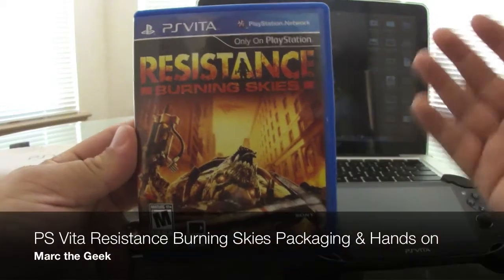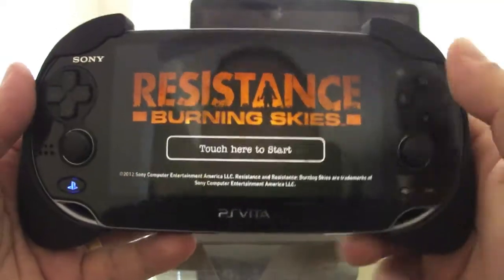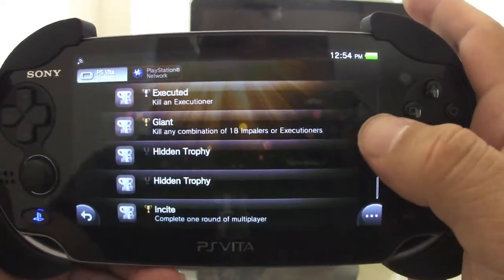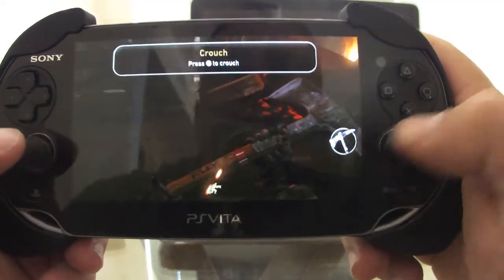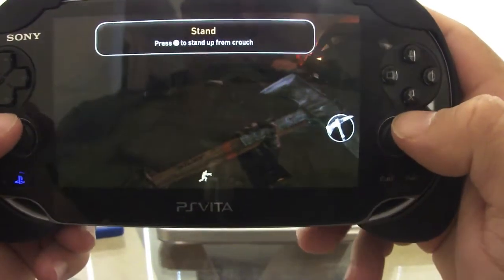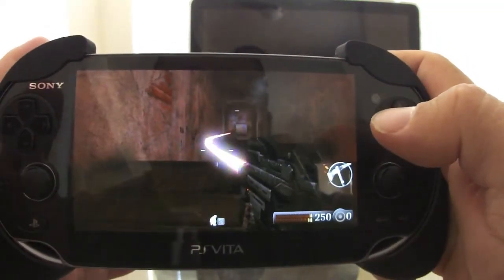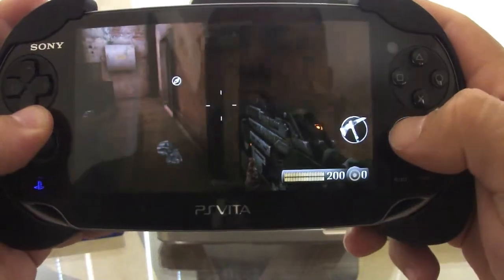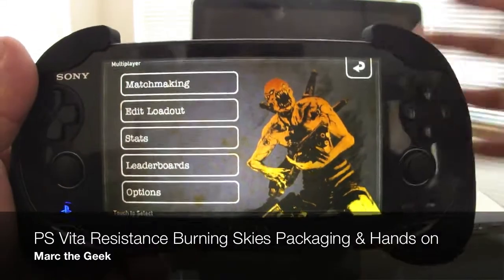PS Vita Resistance Burning Skies Unboxing & Hands On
In this video I show a unboxing, the trophies, menu of single player and multiplayer. And I also show the beginning of the story mode of Resistance Burning Skies for the PS Vita.